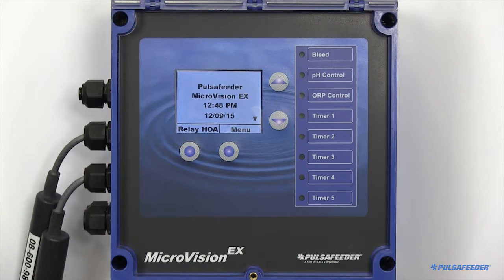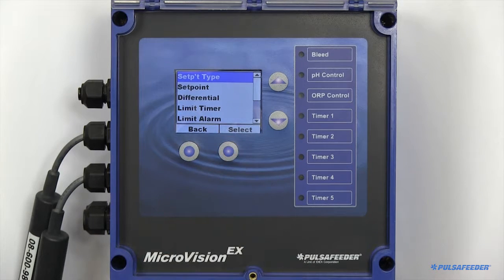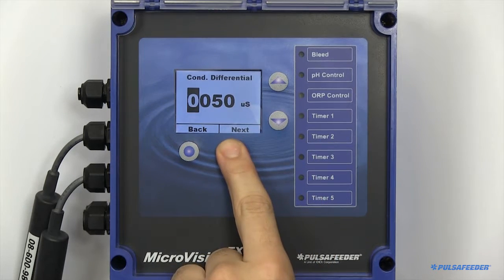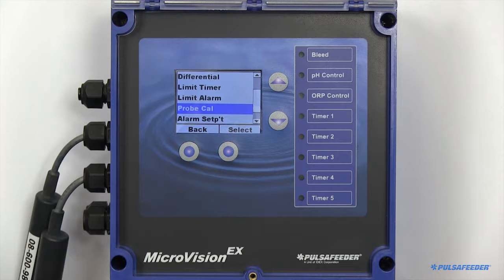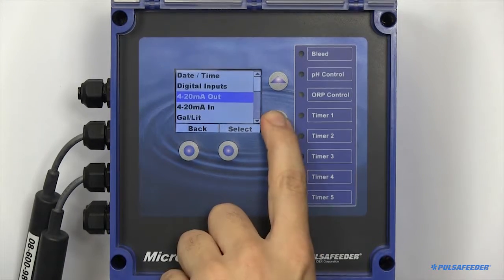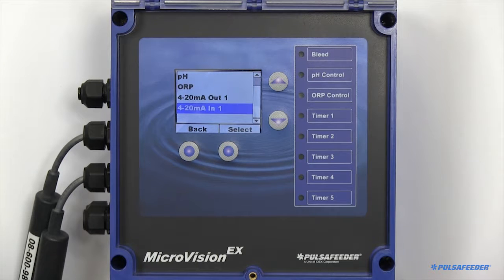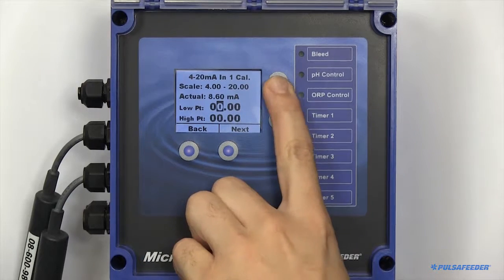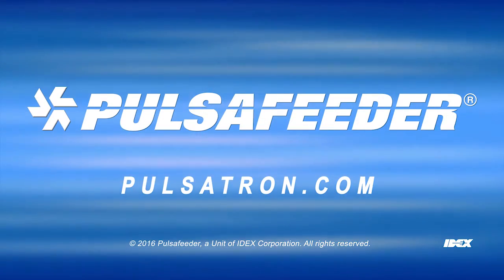MicroVision EX - Settings - Programming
MicroVision EX is a microprocessor based conductivity, pH, and ORP controller, with the features and functions you need for accurate monitoring and control of cooling tower water that won’t break your budget! This video will guide you through the settings menu of your MicroVIsion EX controller. Walking you through the Settings Menu consisting of setting up conductivity, ph, ORP parameters, 4-20 mA Out, 4-20mA In, setpoints, differential, limit timer, limit alarm, rising setpoint, falling setpoint, probe calibration and, alarm setpoint.